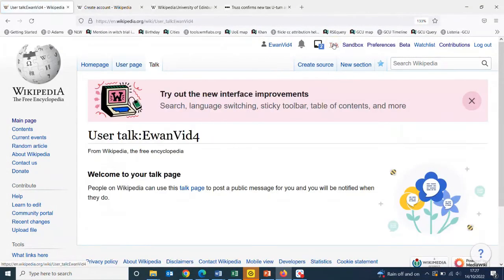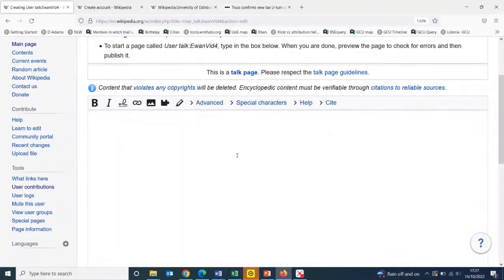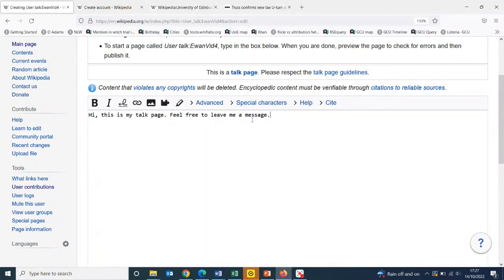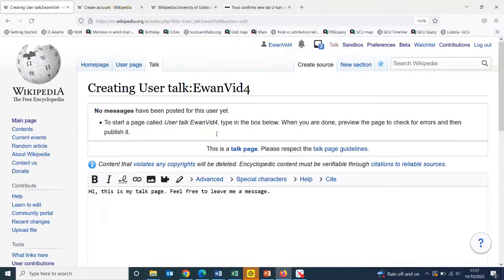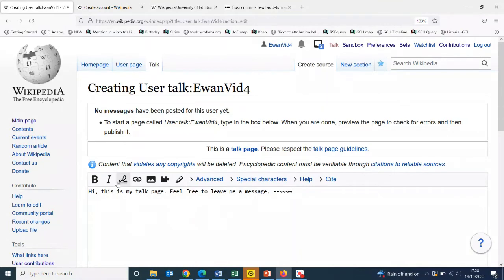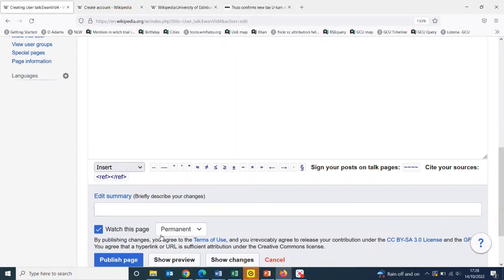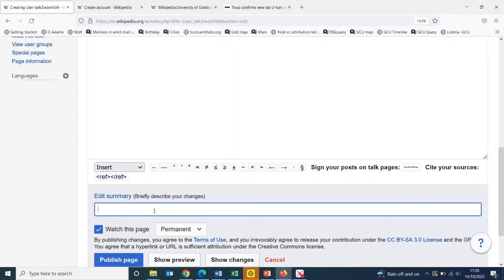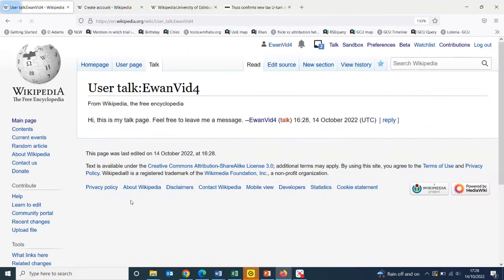Creating a talk page on Wikipedia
Talk pages are where editors can leave messages, post questions, and issue invites to join WikiProjects.

These are important elements of Wikipedia's open knowledge model so that article content can be discussed and consensus arrived at.

This video shows you how Talk pages are created and how messages can be posted.